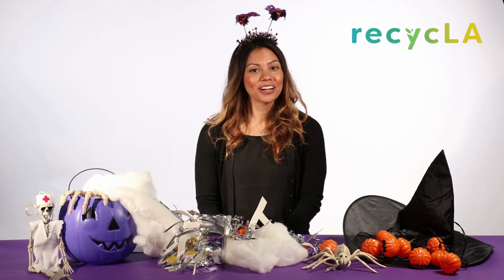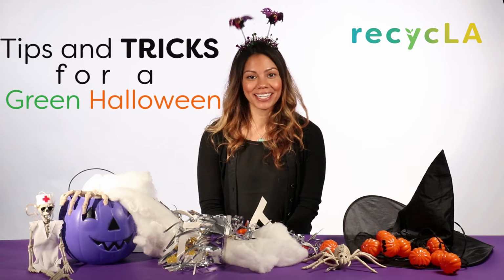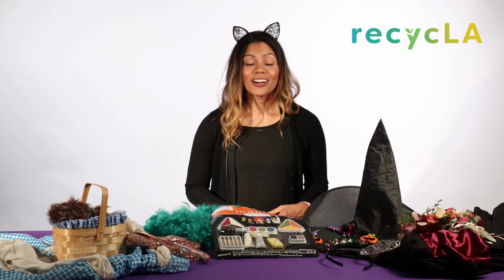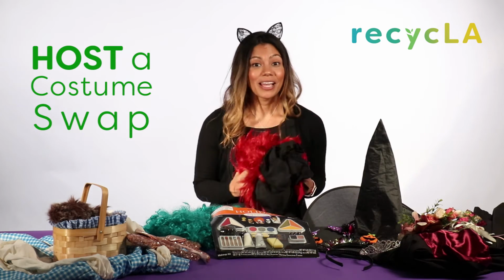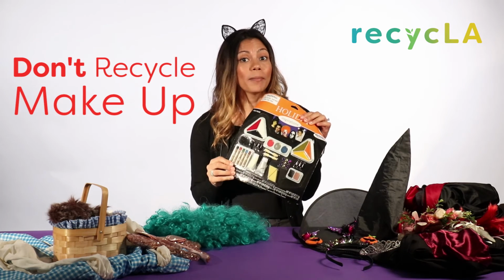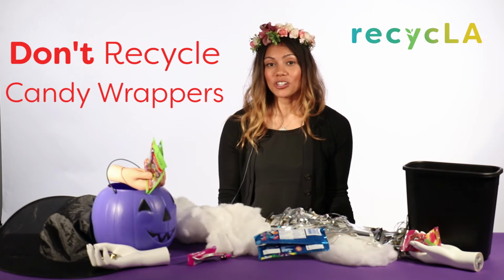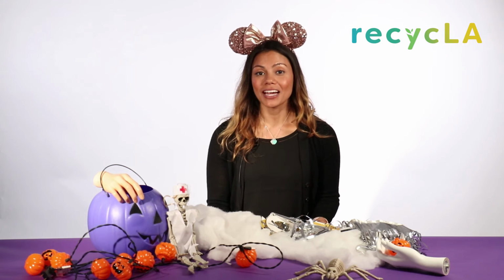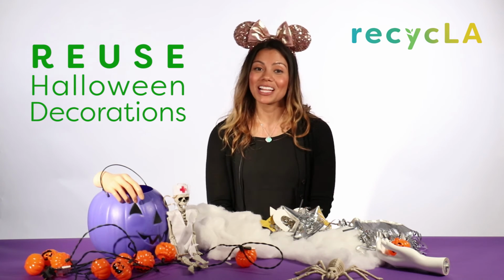Tips & Tricks for a Green Halloween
Have a more eco-friendly Halloween with these green tips.